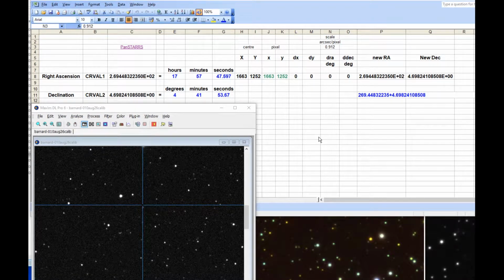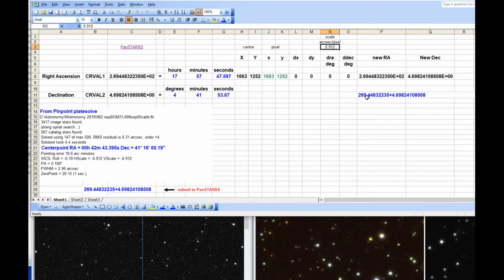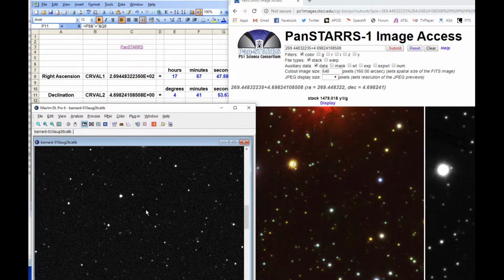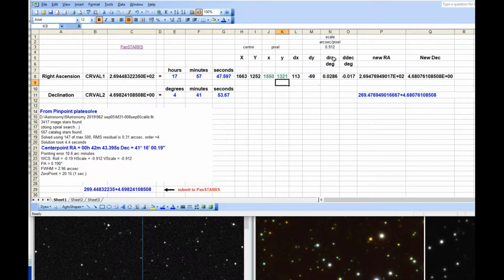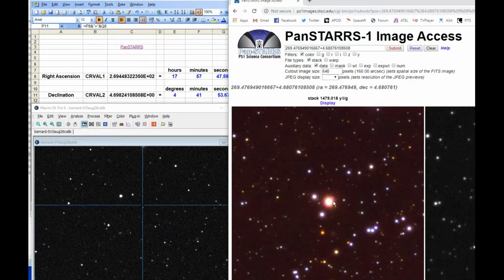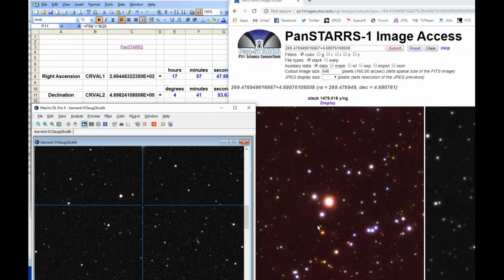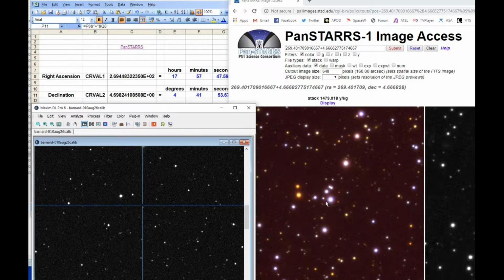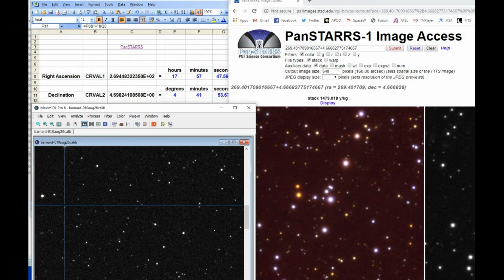PanSTARRS2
Not for public viewing - please ignore.